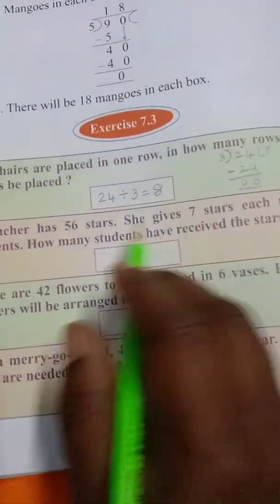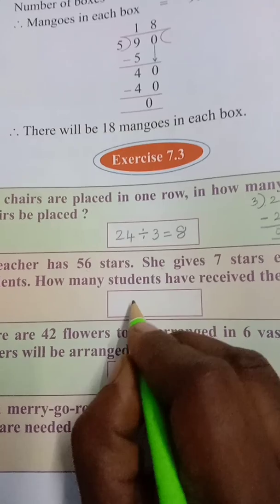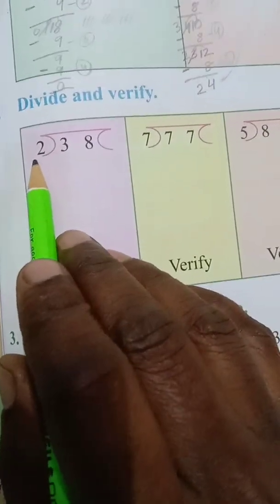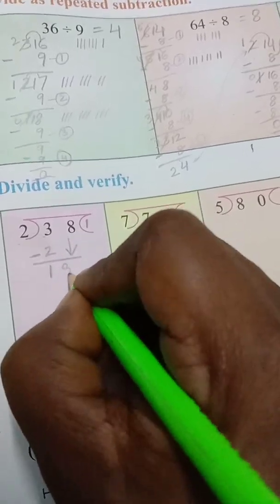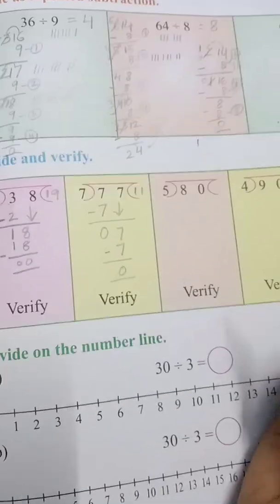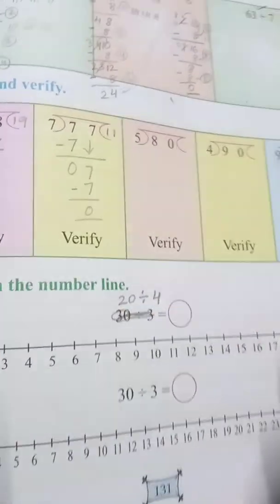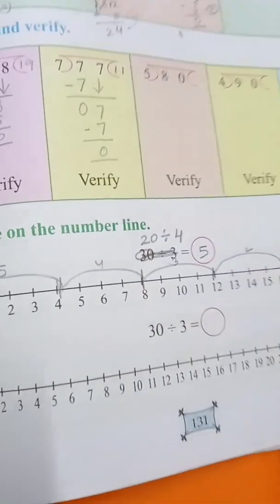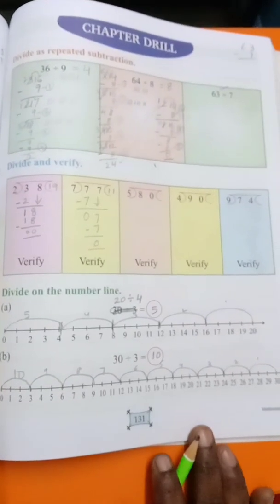KTS Maths Class 2